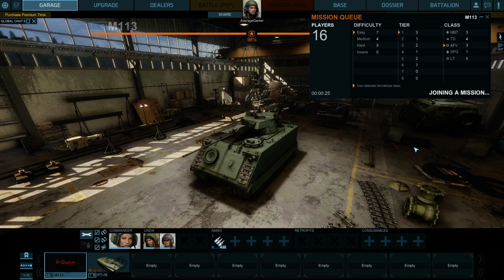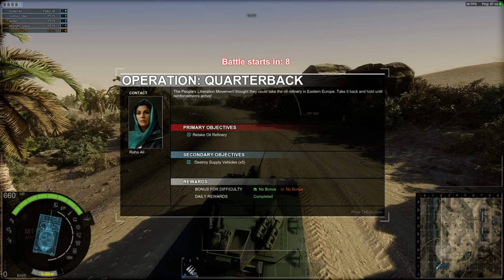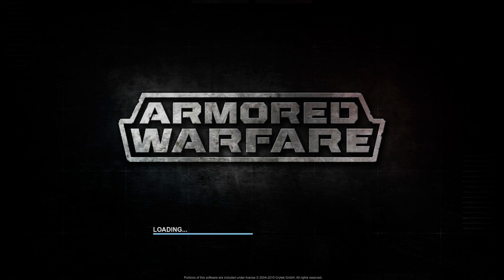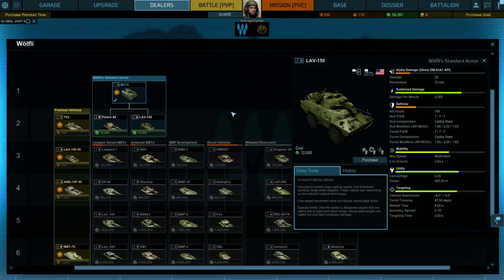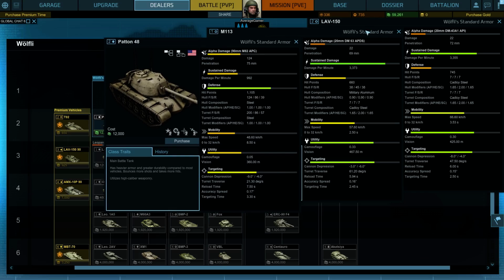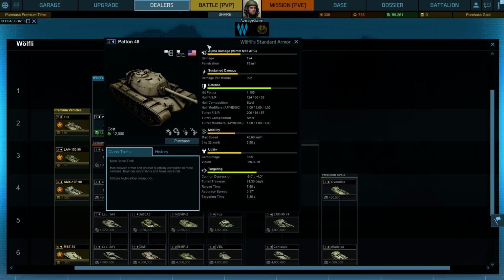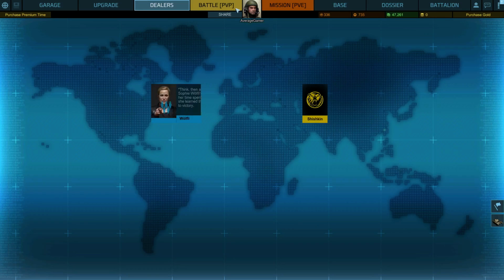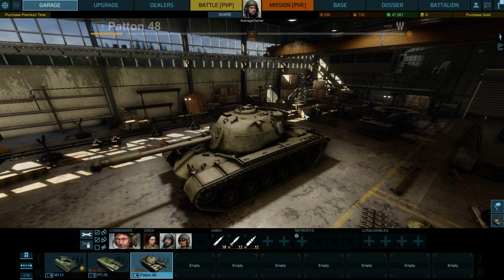Armored Warfare: PvE Operation Quaterback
Today we run another PvE match, and try to get used to the game.